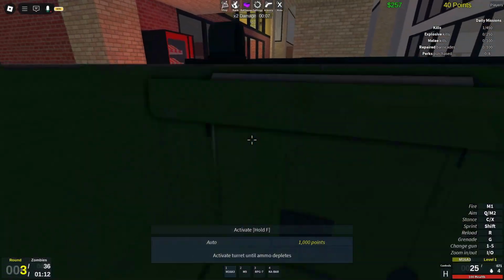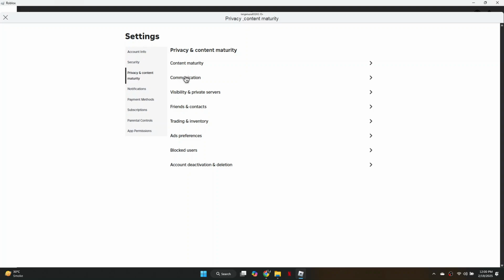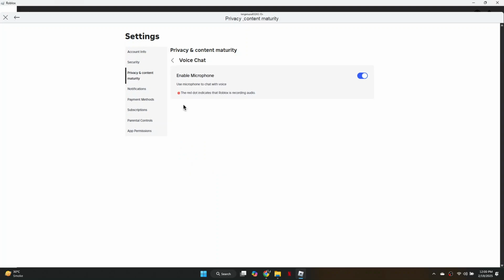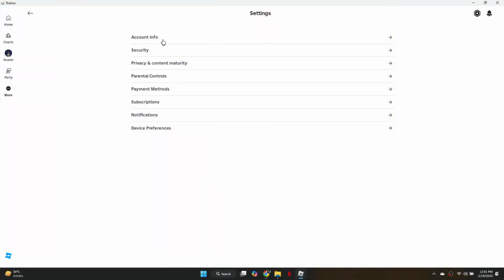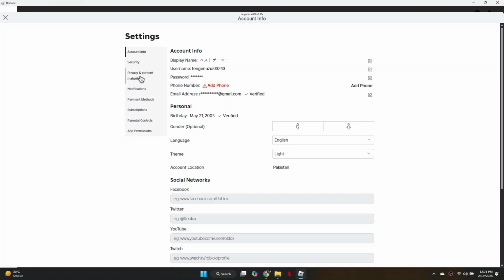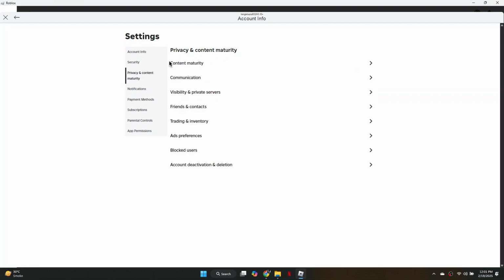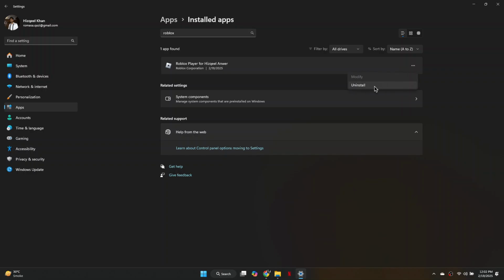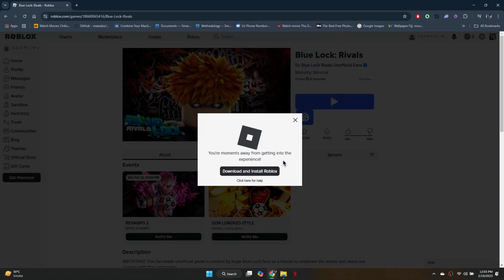How To Fix Roblox Voice Chat Not Showing Up | Voice Chat Option Not Showing In Roblox (FIXED)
Fix Roblox voice chat not showing up with this step-by-step guide. Learn how to enable voice chat, verify your age, adjust privacy settings, and solve voice chat issues on Roblox.